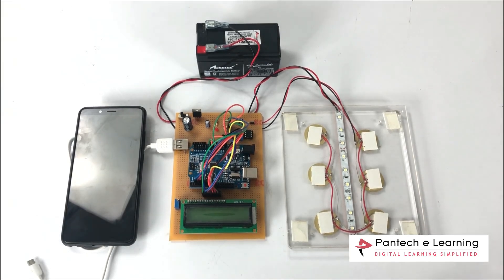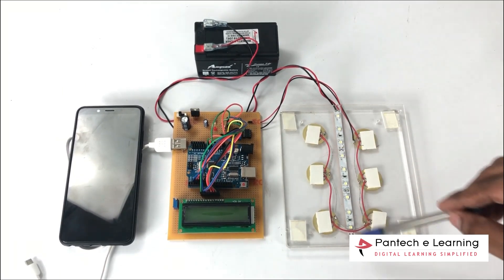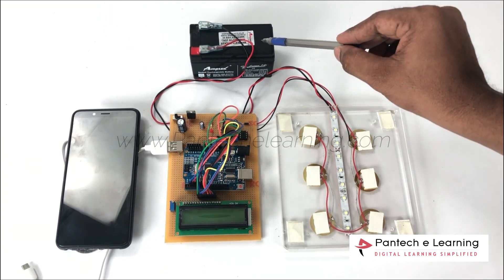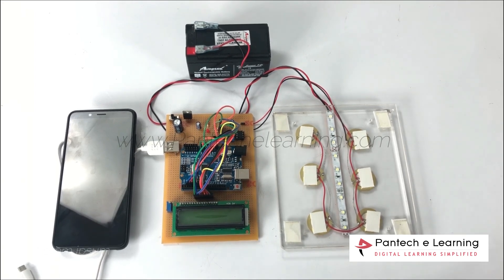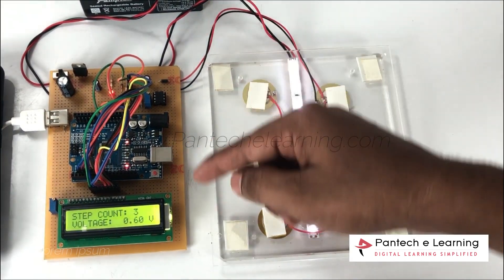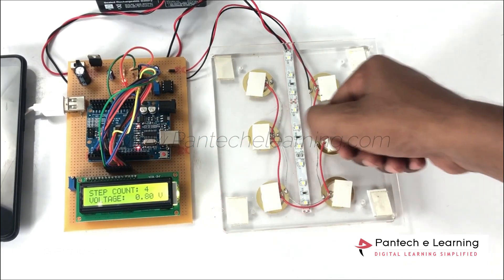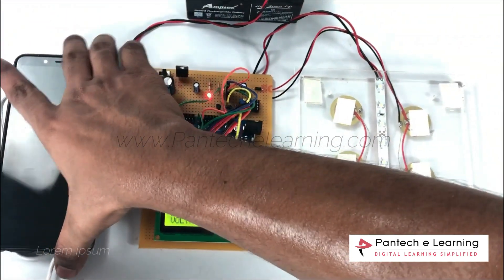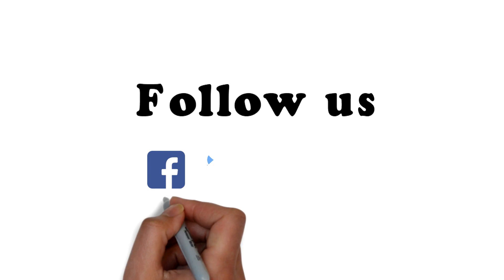Foot Step Power Generation using Arduino